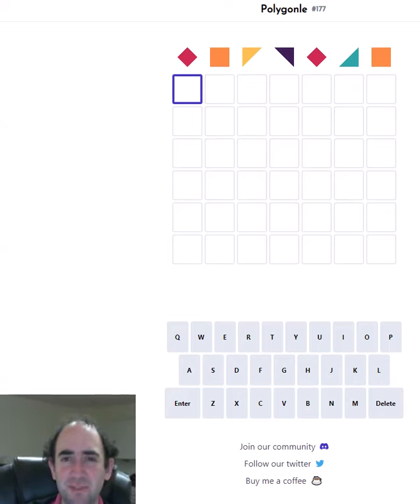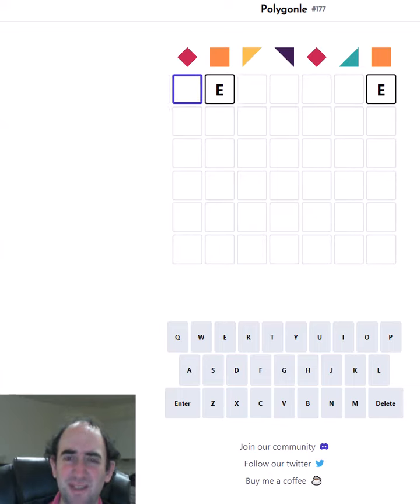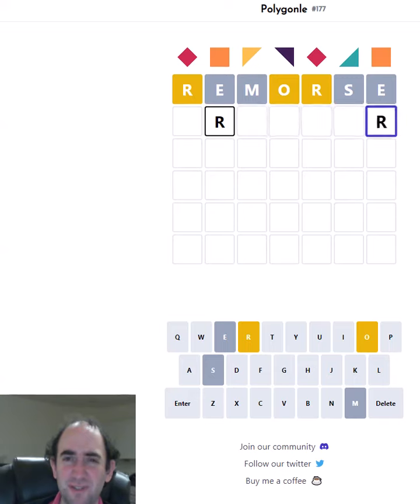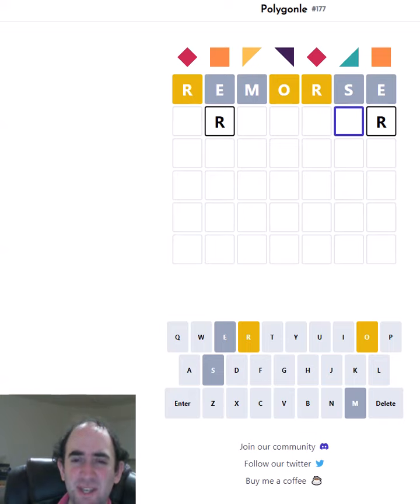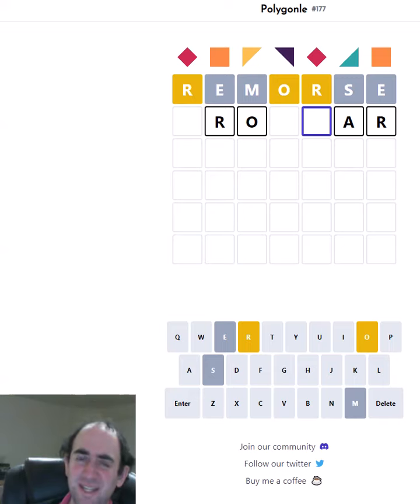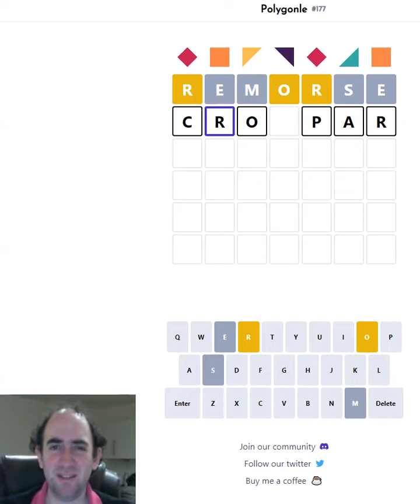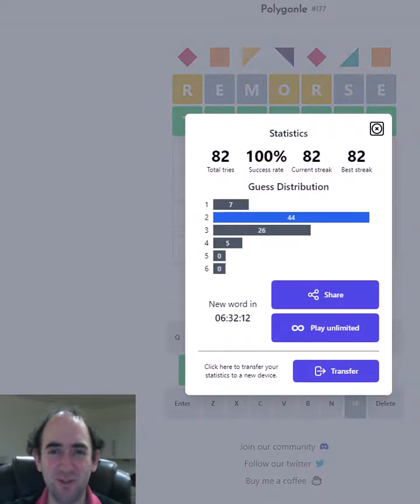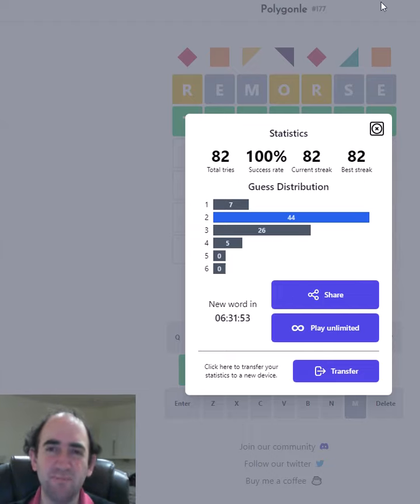Polygonle (Wordle shapes) puzzle for 24 Jan 23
Today I attempt a wordle variant called Polygonle. The shapes at the top represent the pattern of letters in the word. For example if there is a yellow square in 3rd and 4th positions, then the 3rd and 4th letters are the same.